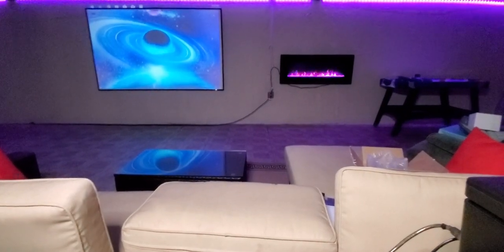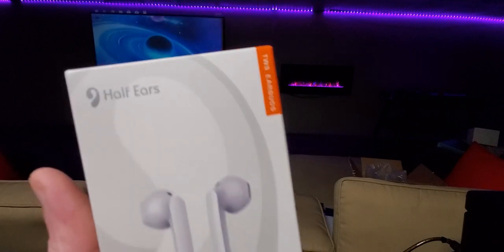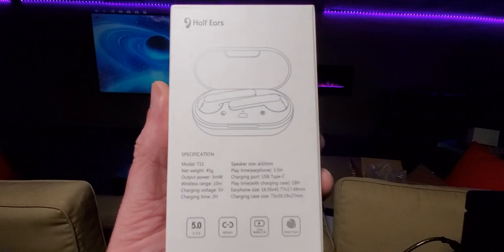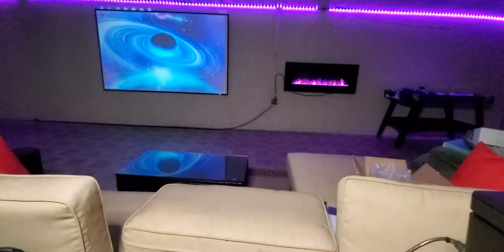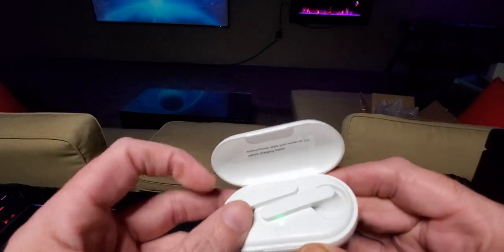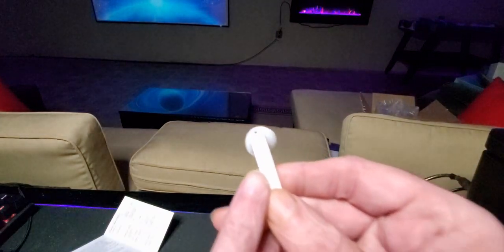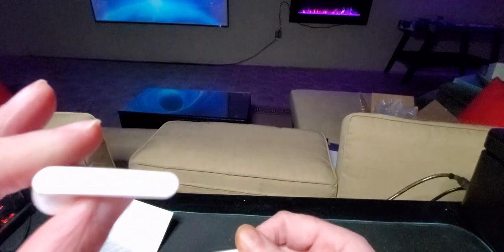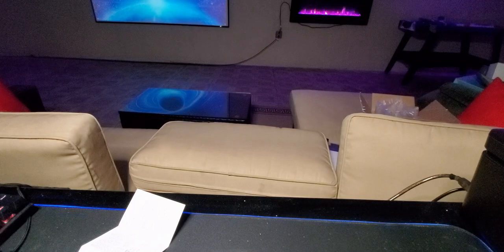True Wireless Earbuds T15 Waterproof Bluetooth Half Ears ( EPISODE 3050 ) Amazon Unboxing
True Wireless Earbuds, HalfEars T15 Upgraded Bluetooth 5.0 Earbuds Stereo Premium Sound 30H Playtime, TWS Wireless Earbuds with Charging Case, Waterproof in Ear Headphones with Mic for Home and Gym

MORE GOODIES

30days free amazon music

2 FREE audible books Amazon Kindle

(MSTOUT2AC150)

10 dollars off YummyBazzaar